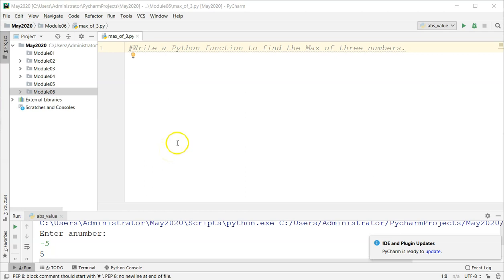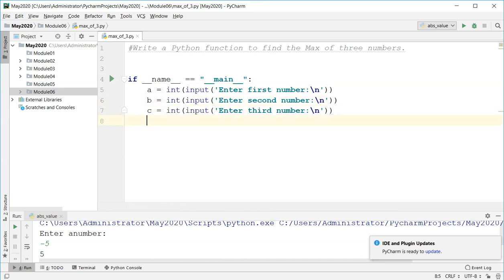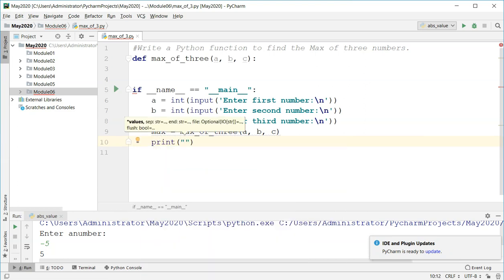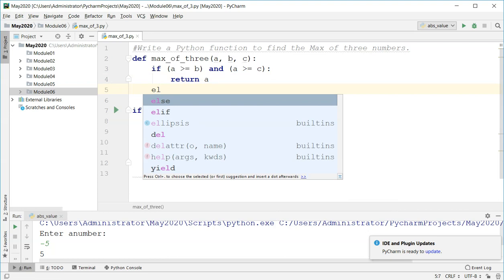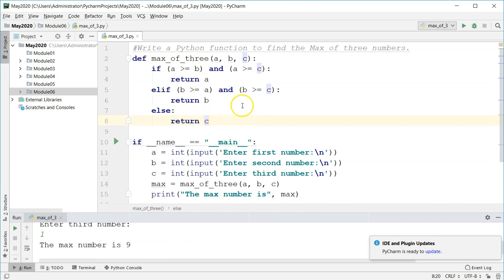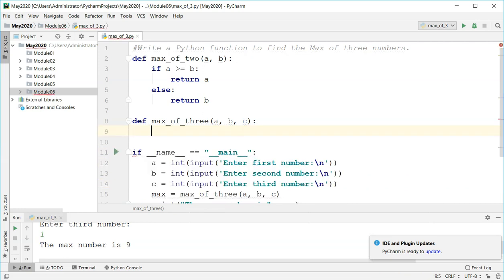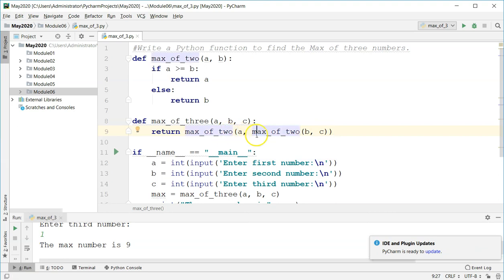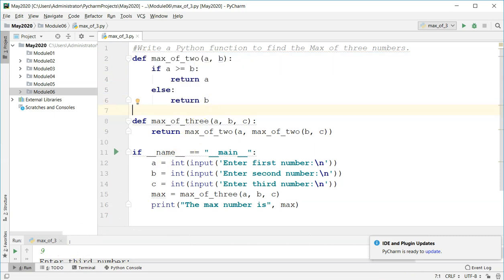29 Max of Three